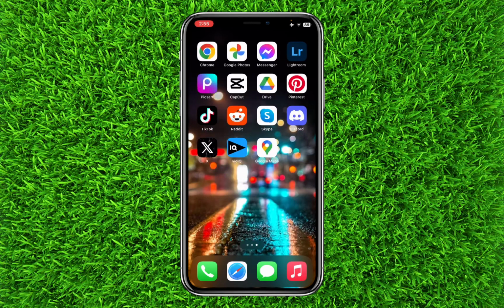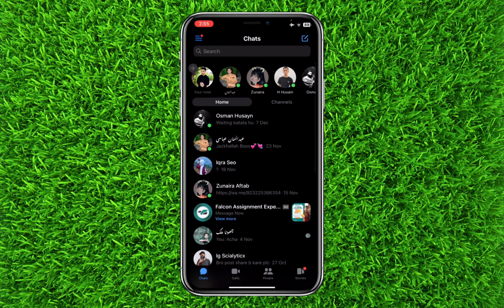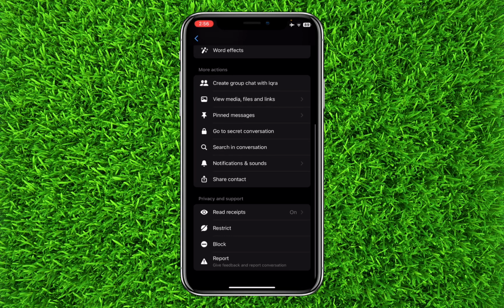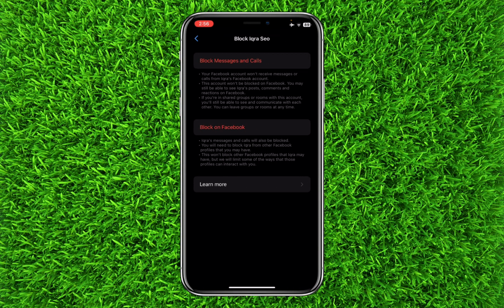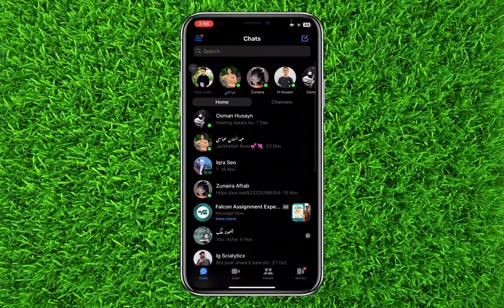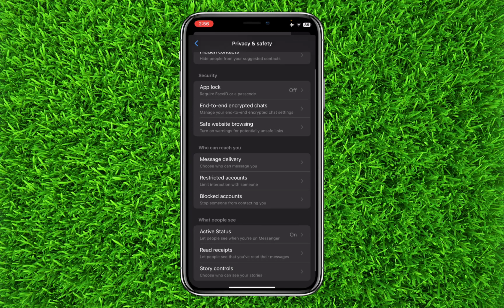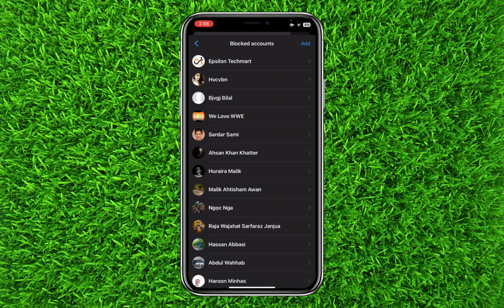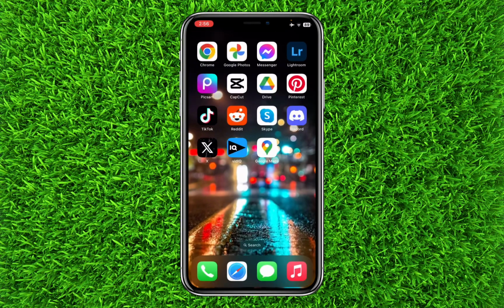How to block someone on facebook messenger without them knowing : (New Update)